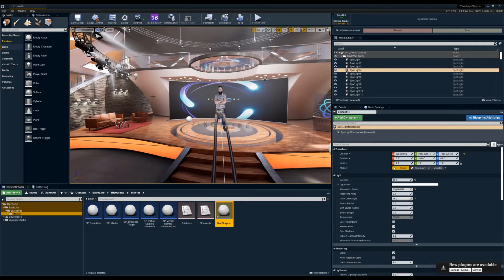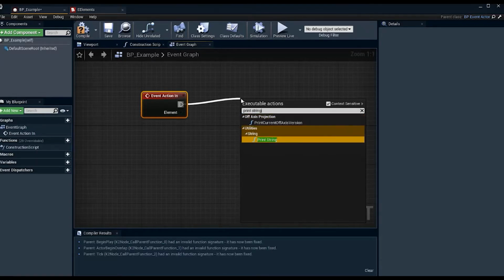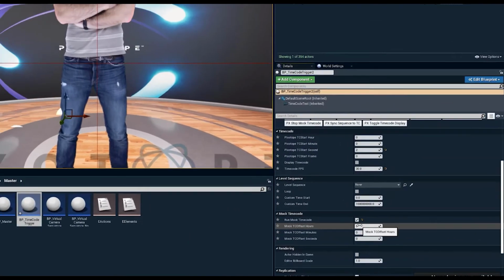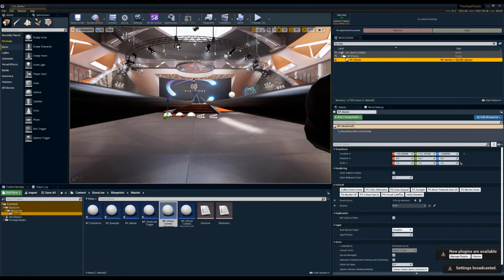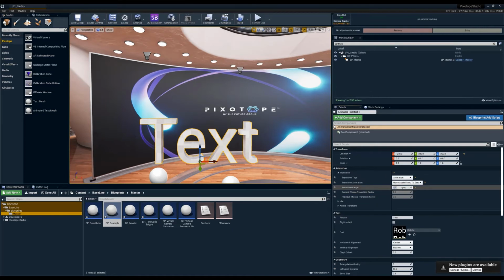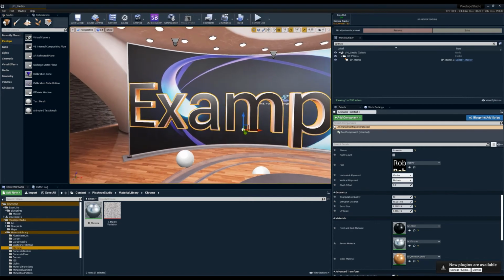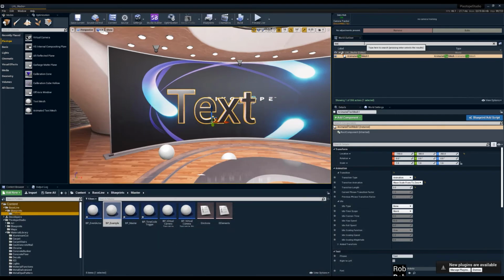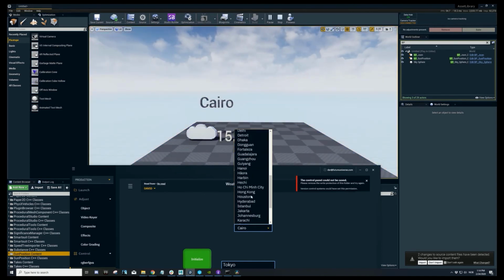Academy CustomBlueprint v1